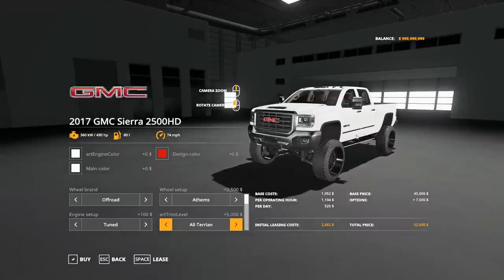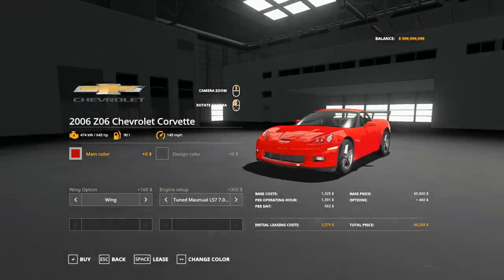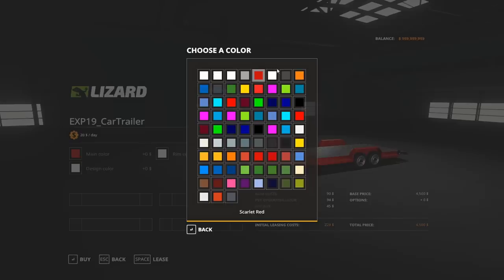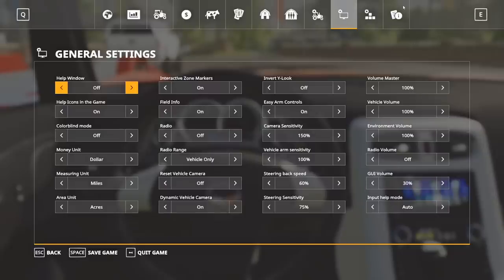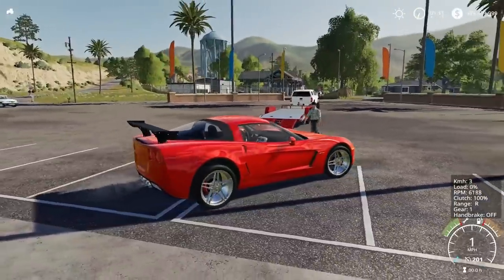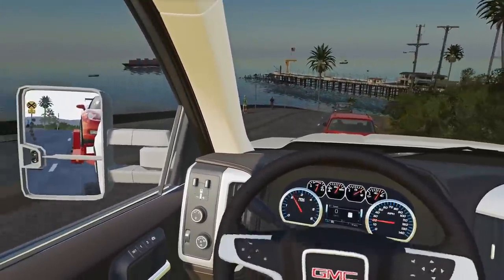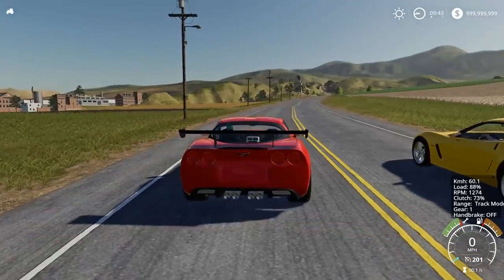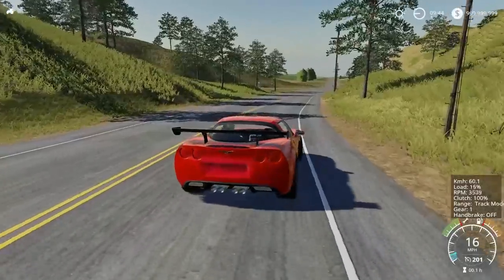CORVETTE STREET RACING! (FIRST EVER MANUAL TRANSMISSION IN FS!) | FARMING SIMULATOR 2019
Buch just finished his beauty, the Z06 Corvette and of course we had to test it out! Buch first went over the vehicle and some of the options and then we got to burning rubber on the roads. Hope you guys enjoy! Links is down below!

FREQUENTLY ASKED QUESTIONS:

1. How do you get the game?

2. Can you get mods for Xbox One or PS4 (talking about FS19 not FS17)?

3. Where do you get your mods?

4. Why is it called the Squad if it is only one person?

5. Can I play with you?